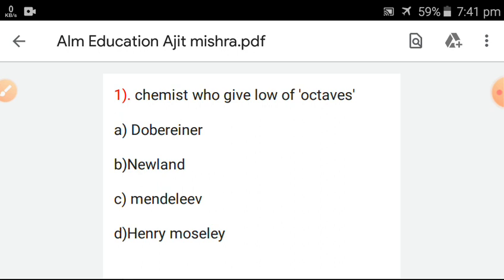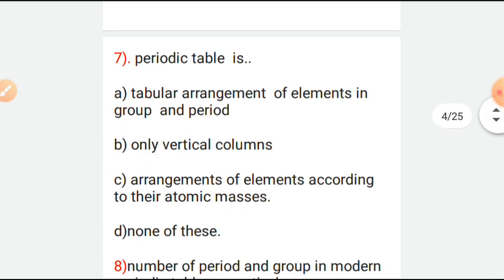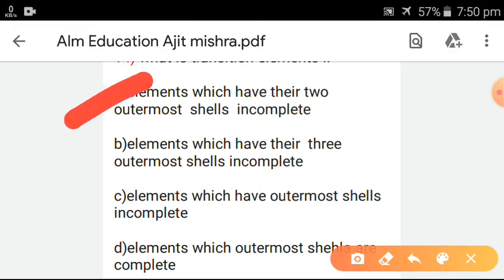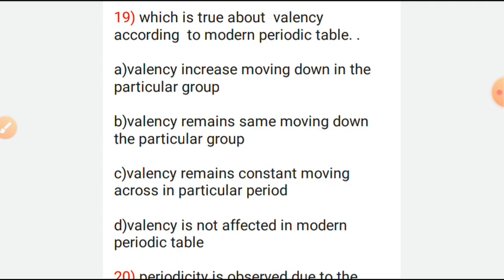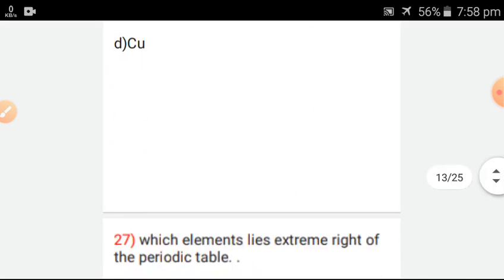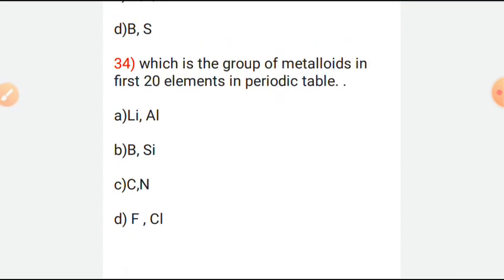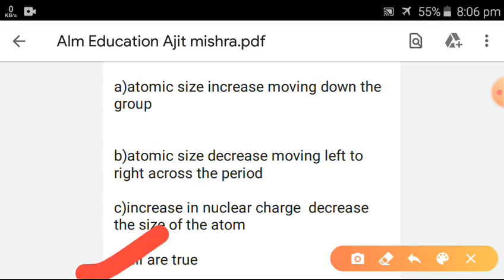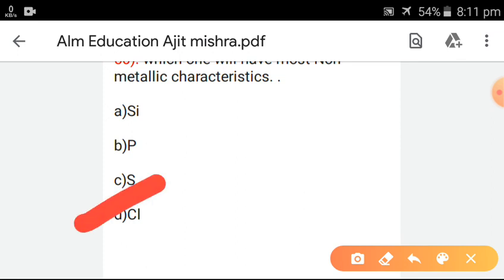chemistry 50 very important mcq of periodic table